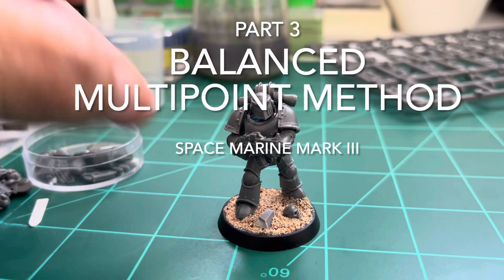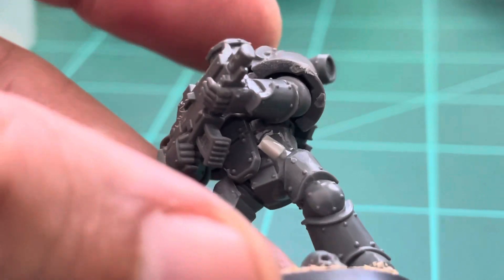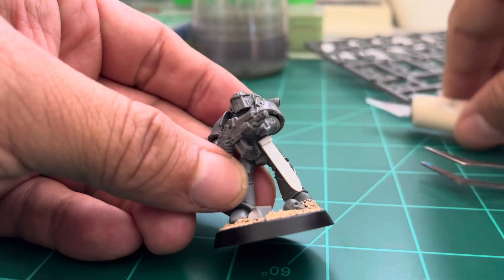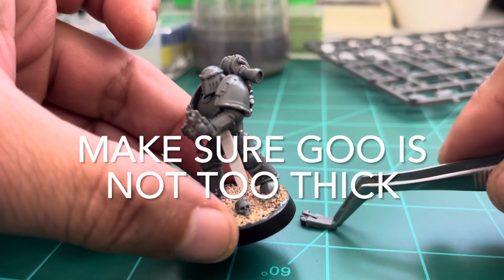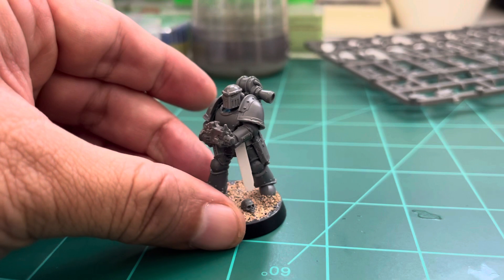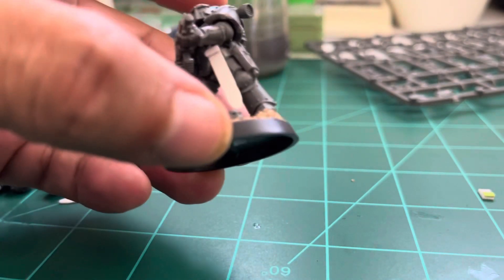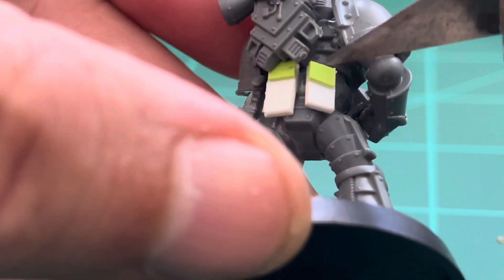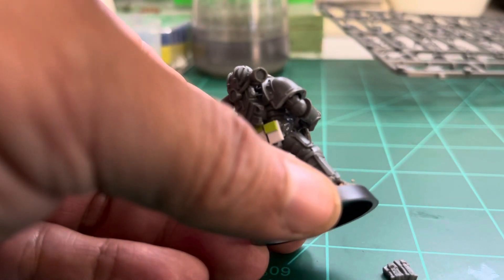Pt. 3 Horus Heresy Space Marine true scale conversion Mark III tutorial 30k 40k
This is part 3 of the tutorial “Balanced multipoint method“for converting and true scaling models.

HELLO GUYS, EVERGREEN SCALE MODELS MAKES 7.9 MM (5/16") POLYSTYRENE TUBE IDEAL FOR MK 3 AND MK4. BAG 230, 3 TUBES COME IN THE BAG.